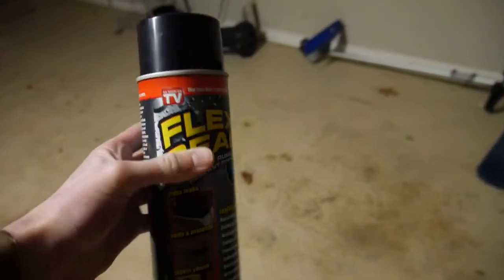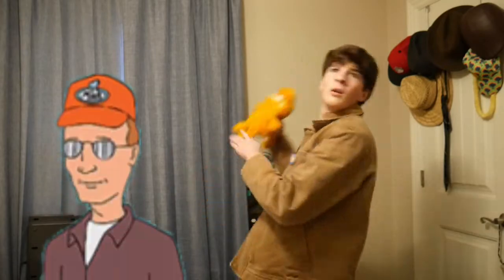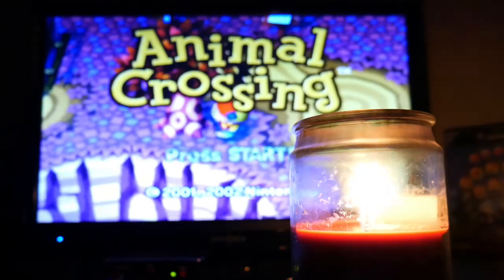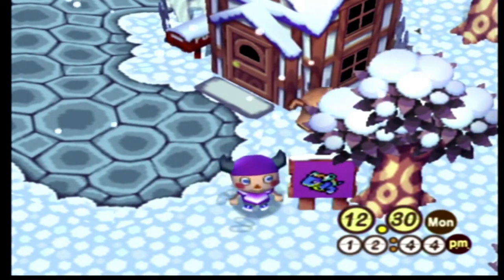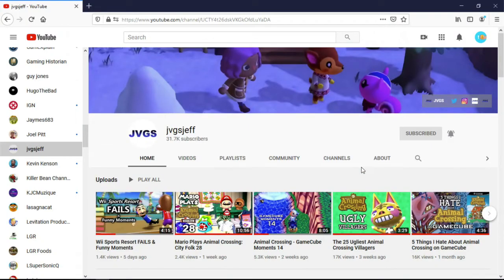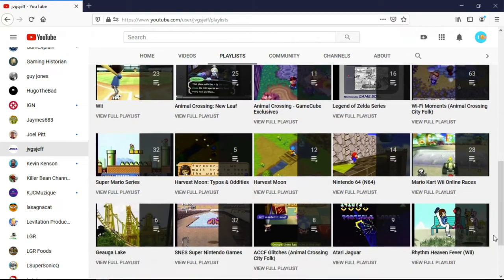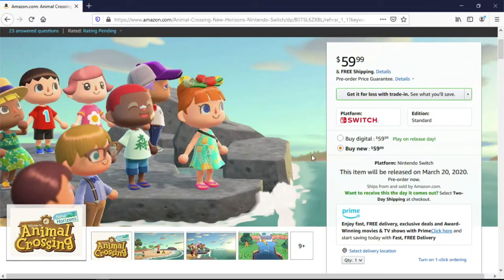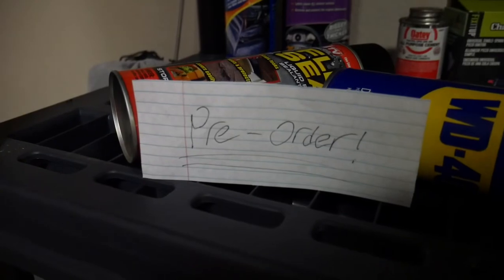Things to do while waiting for Animal Crossing New Horizons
Hello everyone Ez here!

At this point every fan of Animal Crossing is itching to play the newest game in the series that comes out in 2 months. The wait will be long and painful so that is why I created this video.

Instead of dying of boredom check out this list I made to help you scratch your itch for Animal Crossing!

Jvgs Jeff’s channel

Preorder Animal Crossing New Horizons on Amazon!

Animal Crossing: New Horizons - Nintendo Switch